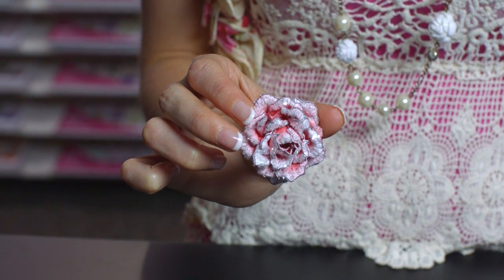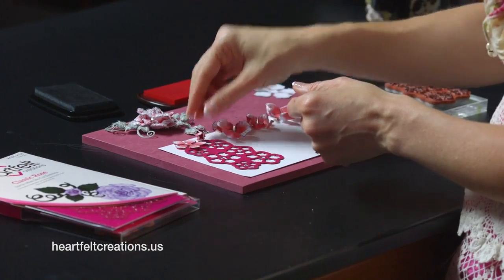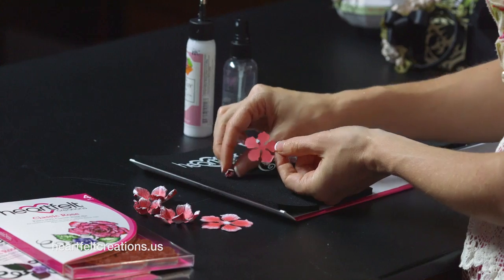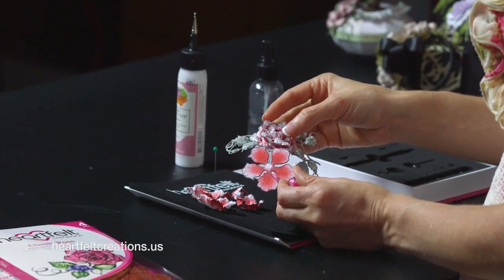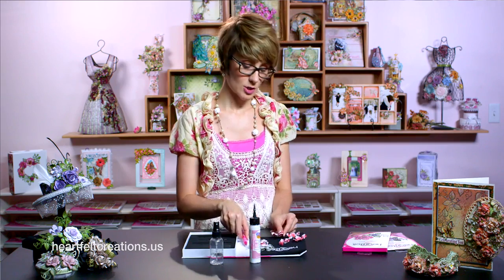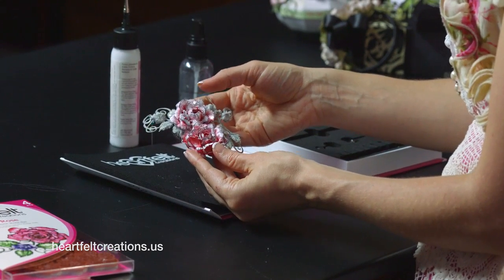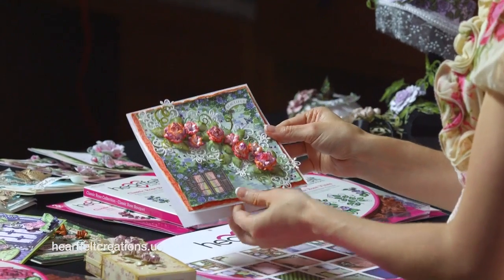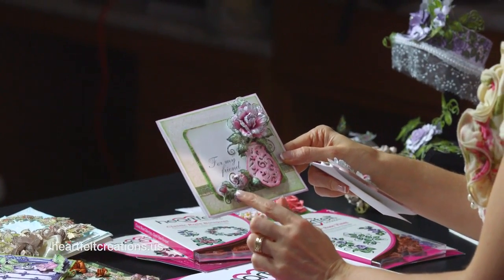Ez Steps to Create Dimensional Roses Classic Rose Collection